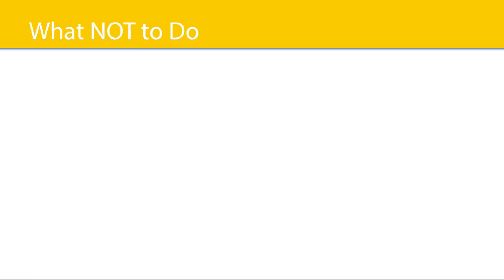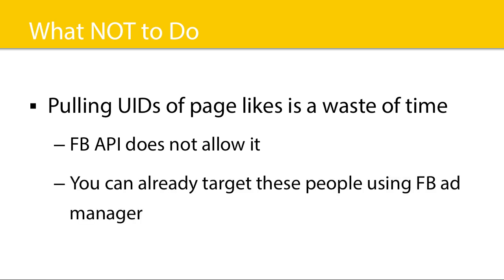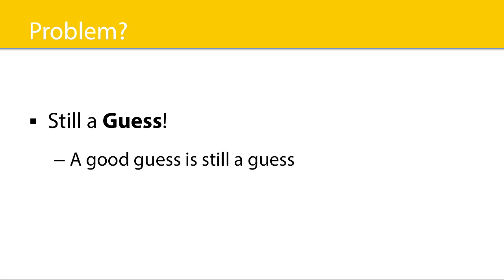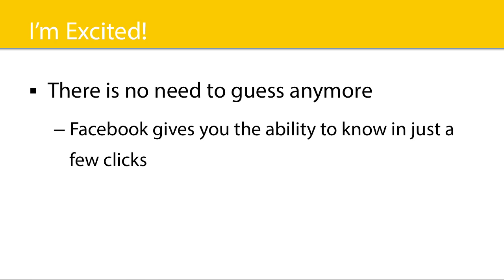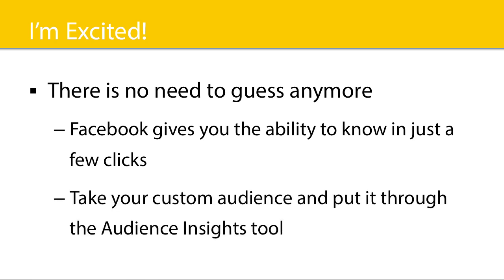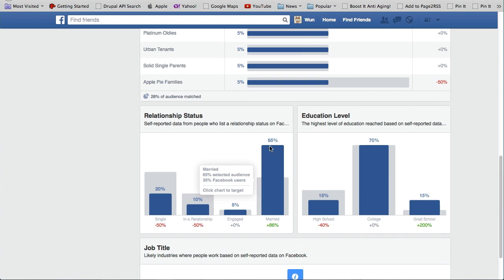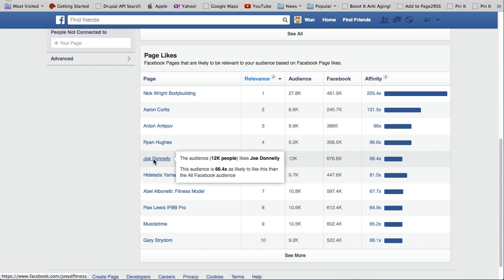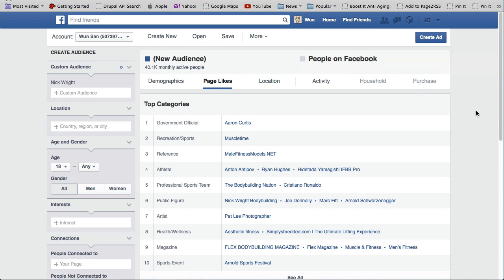Facebook Audience Insights - Unlock the REAL power of custom audiences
Hi everyone, Ali here coming to you live from NY city as I always do, and in this video I want to talk to you about an exciting tool that you already have in your fingertips, and I want to show you how you can use it to unlock the real power of custom audiences that you get from using tools like SLF that use the API to help you build these audiences.

The tool I’m talking about is Facebook Audience Insights, and it really is a powerful tool. It’s still very new, so some of you may not even know it’s there, but in any case, I just want to show you how you can use it to gain really deep insights into your custom audience so you can get better results with your ad targeting.

So let me first start off with what I think is NOT a good use of custom audiences.

I get this all the time, people wanting to pull all the like uids from a page. But that’s not possible because the FB api doesn’t allow this and it’s also not a good use of your time, because the real use of a custom audience is NOT to pull all the people who like a page, because after all - you can already target these people using the ads editor if that's what you want to do.

You see, the real power of custom audiences is to narrow down and really focus on a specific set of people because that’s where the money really is.

However, the main problem with this approach is that it’s still pretty much a guess. Don’t get me wrong, when you target a closed group of people, that’s a VERY GOOD guess, but still, it’s a guess. You still don’t know much about these people, and how best to talk to them in a way that connects with them. Wouldn’t it be cool to be able to gain a deeper insight into all these people?

See, the key to this is to really understand who you are going after - the demographic information is what we are after. Ask yourself this - how valuable would it be if you could find out what a certain group of people are like in terms of their gender, relationship status, purchase behaviour, location, perhaps even interests that they have in common?

And that's exactly what I'm so excited to tell you about - you don’t need to guess ANYMORE, because FB gives you the ability to get this information, to analyse your custom audiences for deep insight and understanding with a few clicks.

Let me say this again - You can simply take the audience you already have and instead of directly pointing them at an offer and guessing that this audience will respond, we use Audience Insights to get information and insight into the audience so we understand them better!

The best way for you to really get what I am saying here is to take you through an example so you can see for yourself.

So let me pass the presentation over to Marcus, and he’ll walk you through an example.

So I hope that you can see the amazing power that this unlocks for you. You immediately get to know top pages they like, their gender, where they live in etc. So now we have a deep understanding / insight into our audience, which if you think about it, is quite remarkable. Just think about it, marketers are always talking about doing the research in order to build your customer profile, well with this tool, Facebook is giving all this information to you on a silver platter! No more guessing, you know exactly what your audience is like.

See, THIS is the information we are going to use to allow us to target our audience better because we know exactly who we are talking to! Instead of targeting what you guessed was your best custom audience, now you are able to target them even better with new data and insights.

So I hope that by now, gears are turning in your heads and you'll start to see the possibilities, and how this opens up tremendous possibilities for analysis and really allow you to hone in on your audience without any guesswork involved. As I mentioned at the beginning, the Audience Insights tool is still quite new, so not that many people know it exists let along are using it. But because you've seen this video, you can now take advantage of this power! So give it a go and take things to the next level!